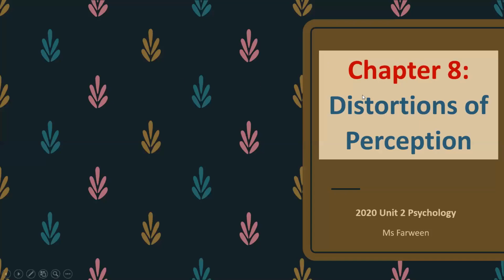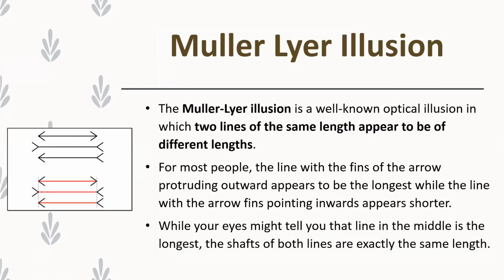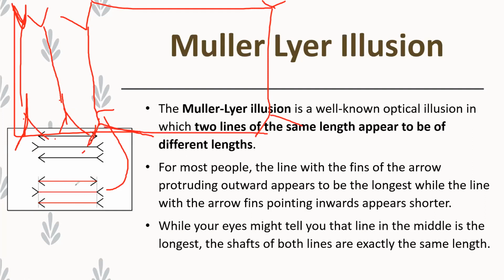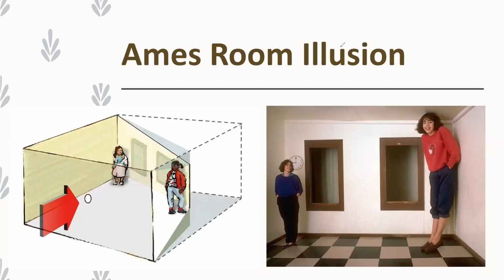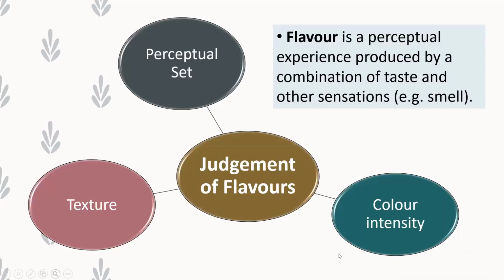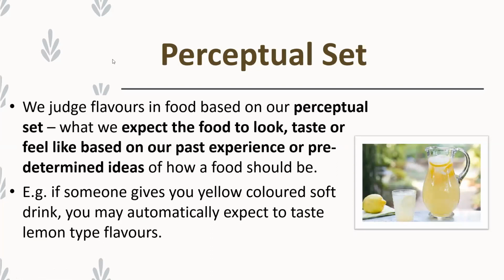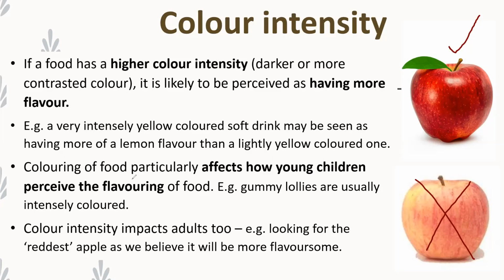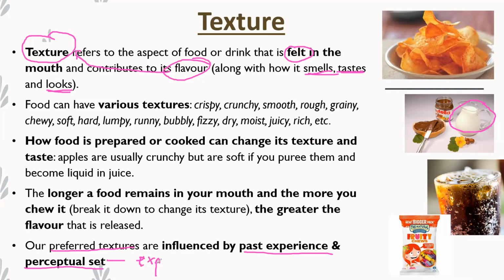Chapter 8 - Distortions of Perception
This Zoom covers all of Chapter 8 content.